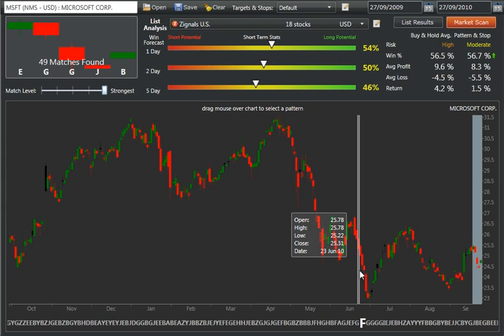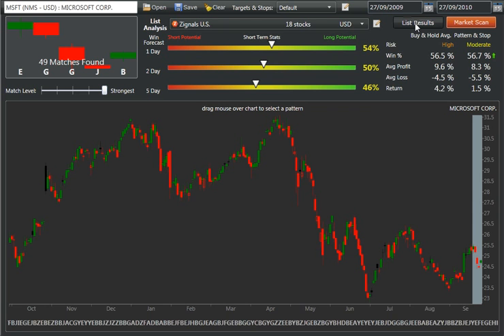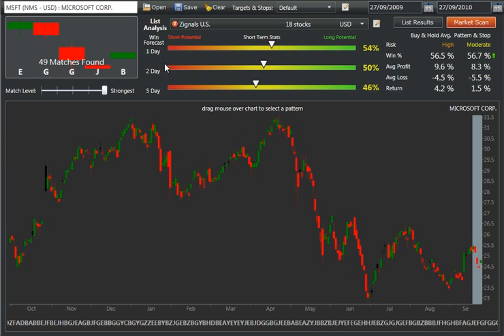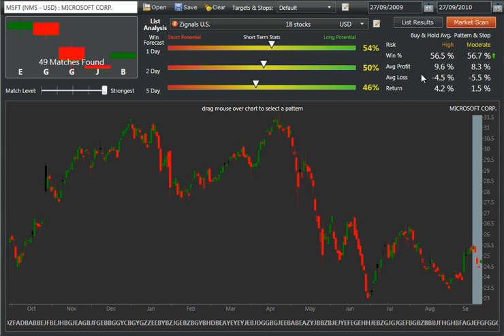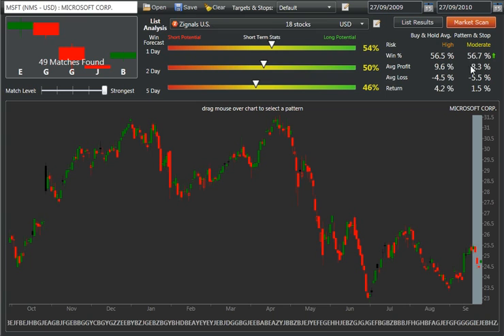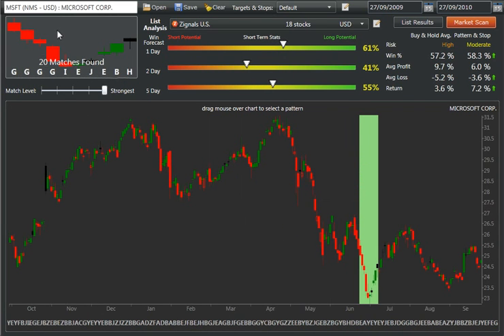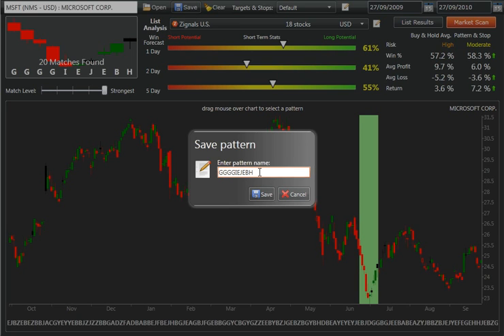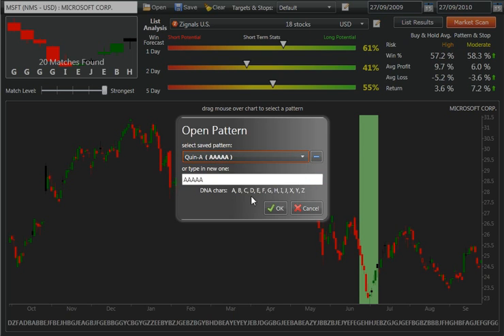Quick Tour of PatternDNA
See how PatternDNA can help find you the best opportunities in the market. Create your own patterns, apply stops and targets, see how you pattern performs over the short and intermediate terms. Premium users get to define their stocks, patterns, lookback  period and risk conditions.